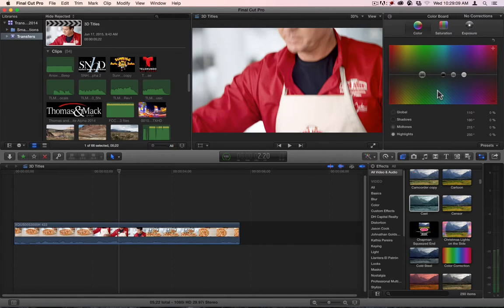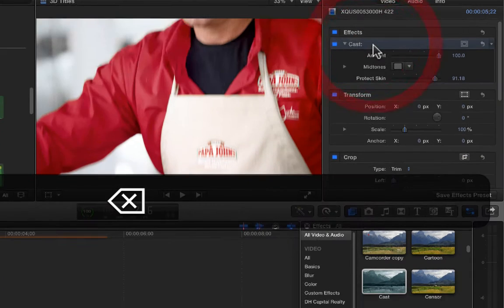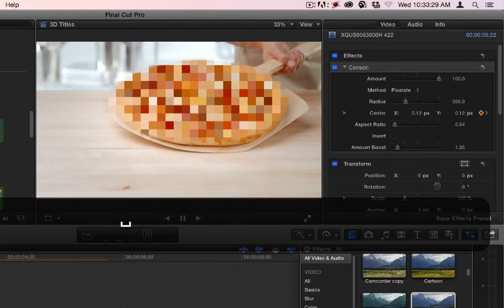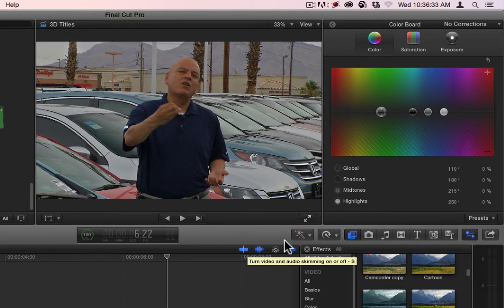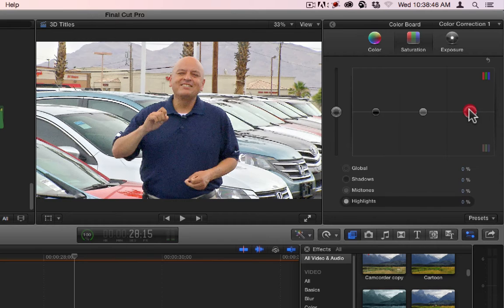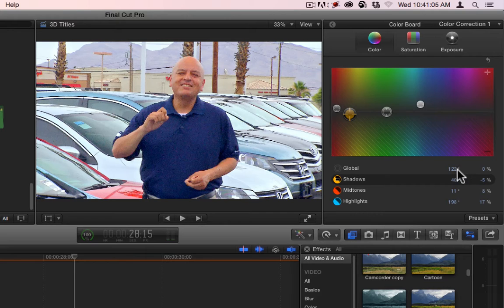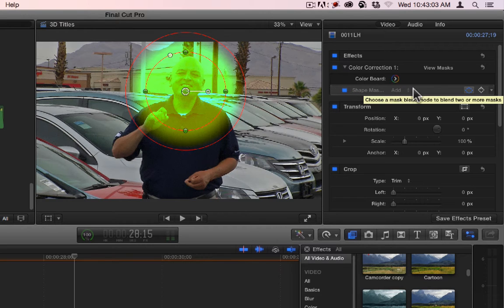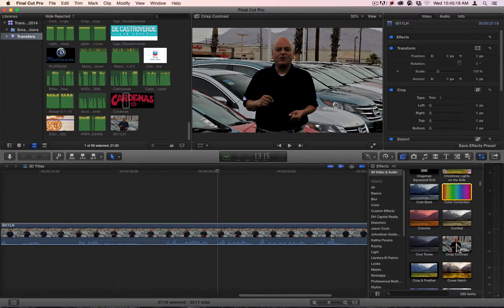Final Cut Pro X Video Filters - Cast through Color Correction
Demonstrations of the following video filters in Final Cut Pro X:
Cast
Censor
Cold Steel
Color Correction